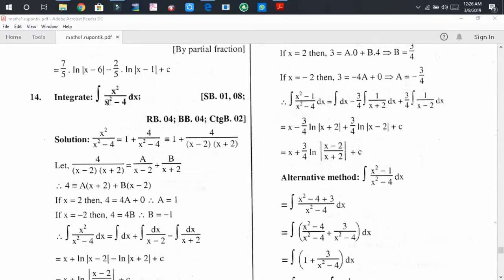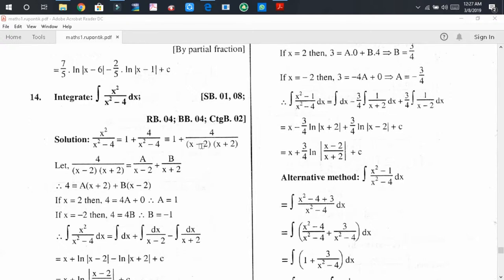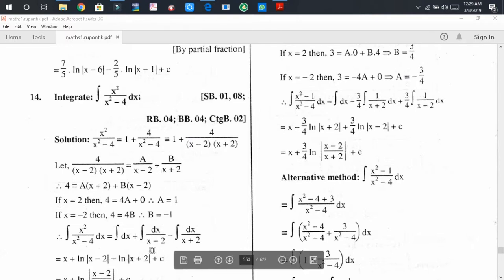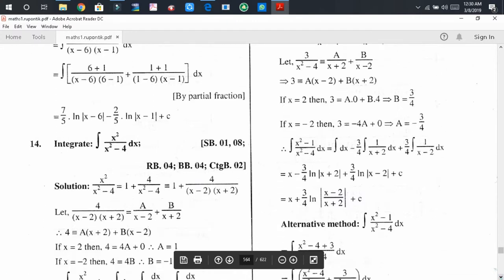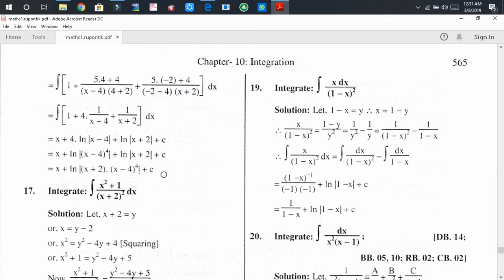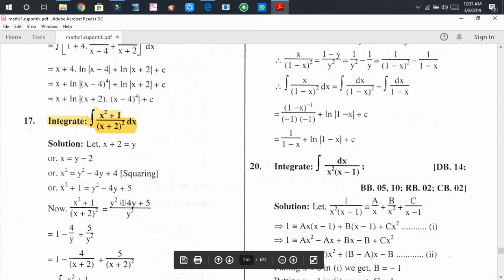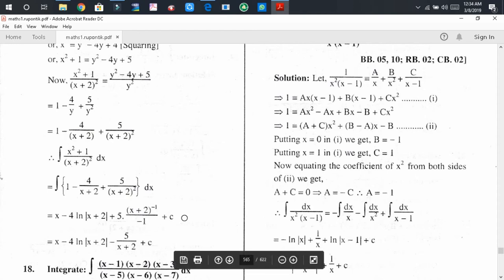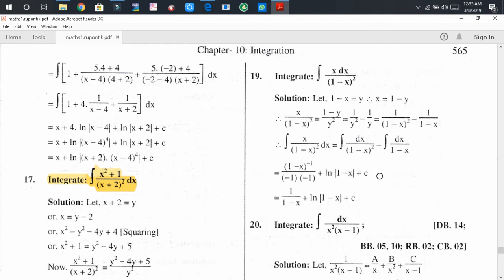Integration using Partial Fraction Part-2